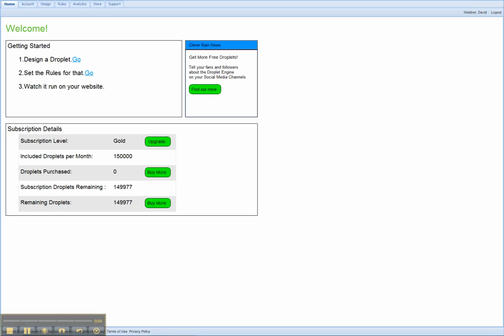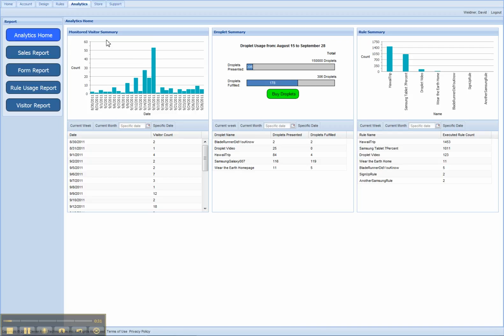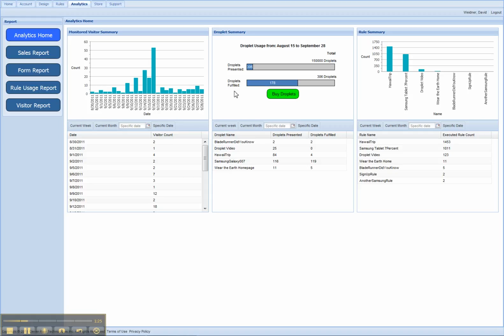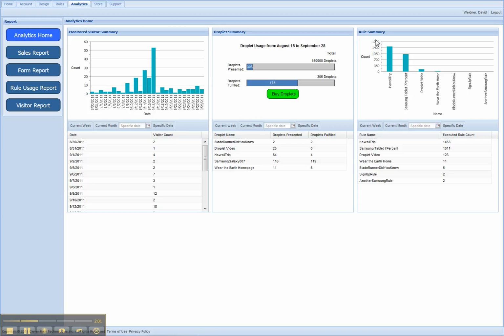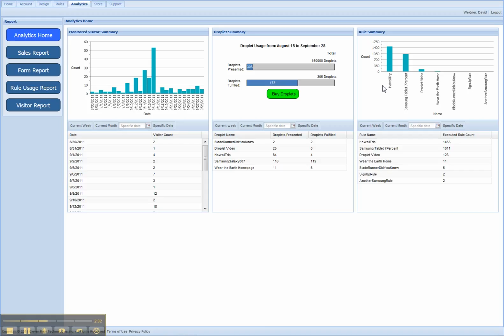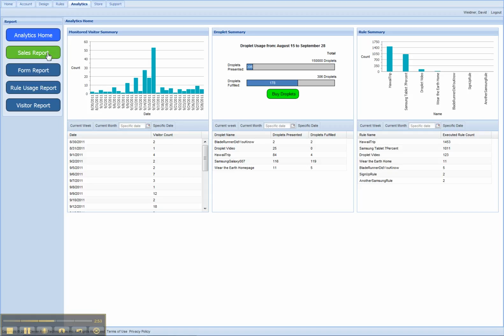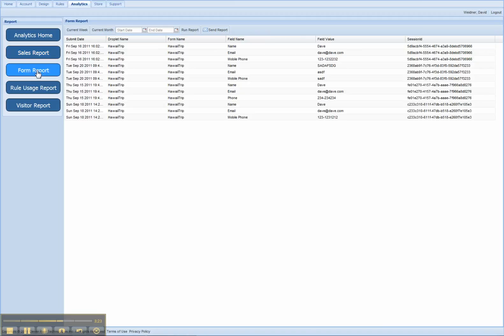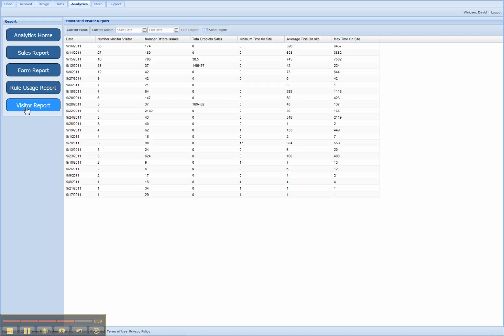AnalyticsTabOverview.mp4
In this video we review the features of the Analytics tab in Droplet's Admin Panel. The Analytics tab provides you with standard reports as well as an overview of site visitors, Droplet usage and rule execution.